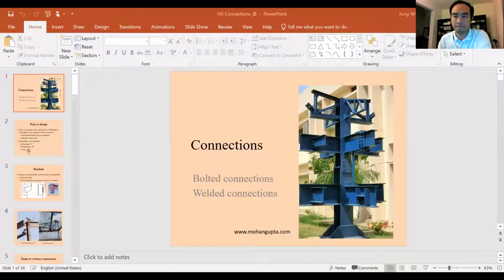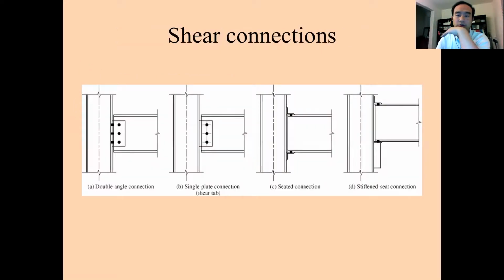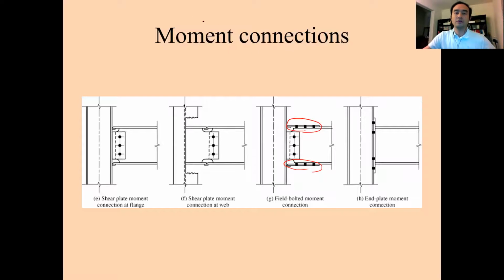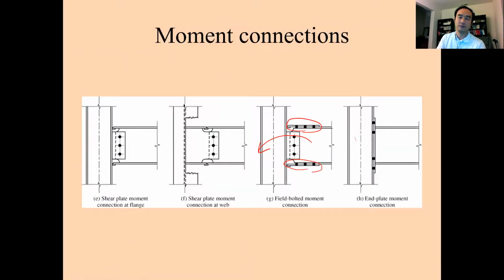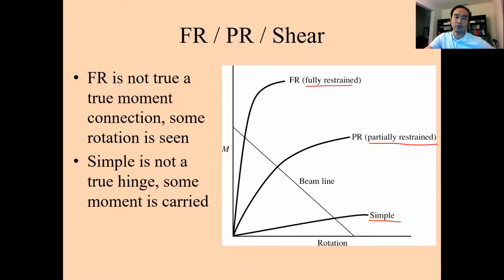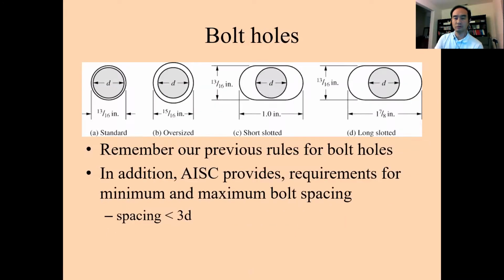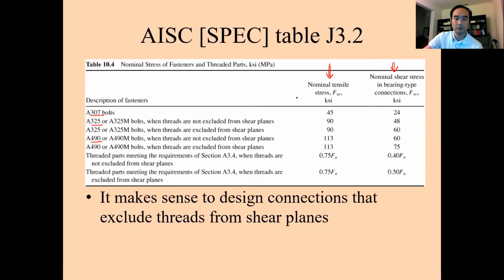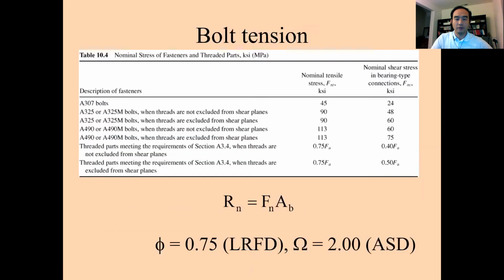[EGR 352] Week 15 Video 1 (Bolted connections)